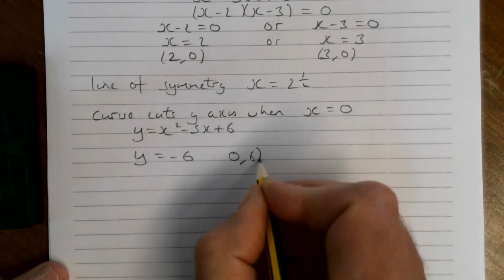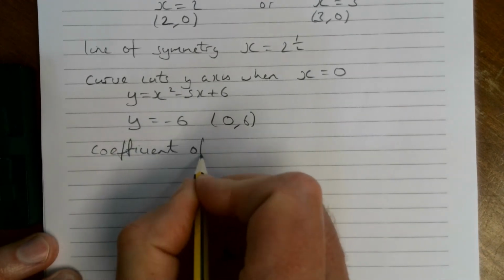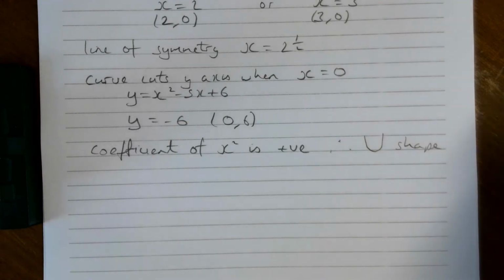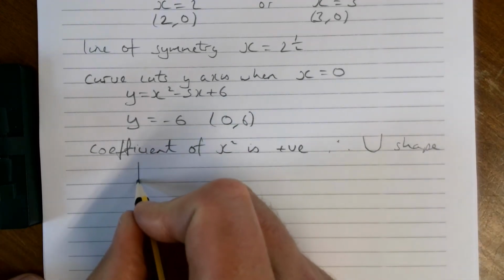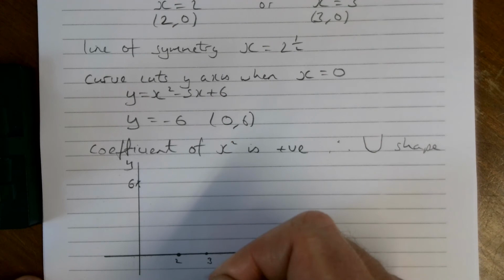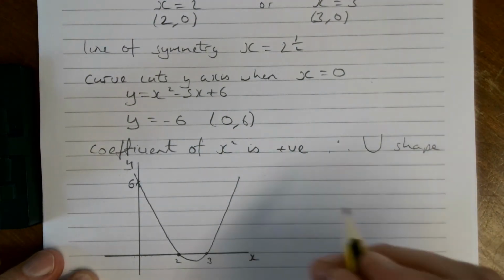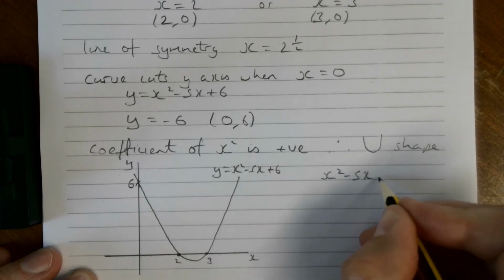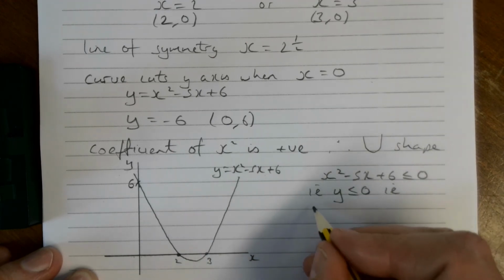CGS - GCSE Further Pure - Cpt 2 - h - 2.7 Quadratics inequalities eg 1